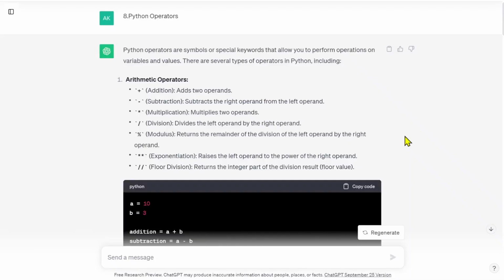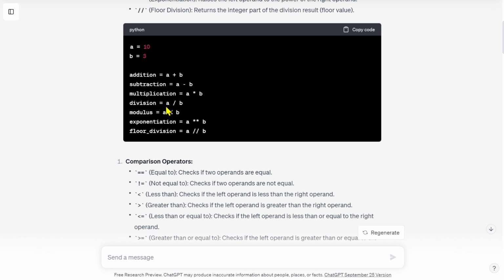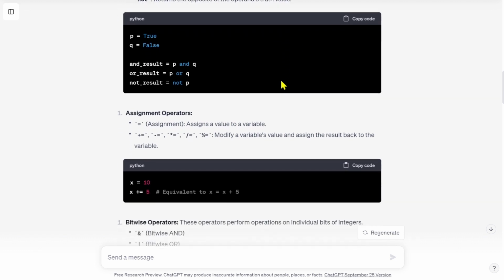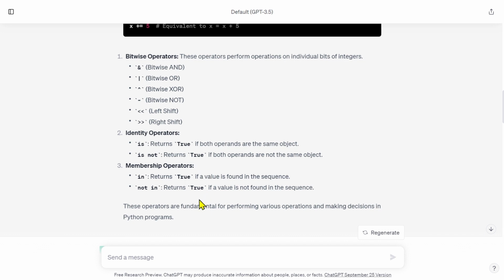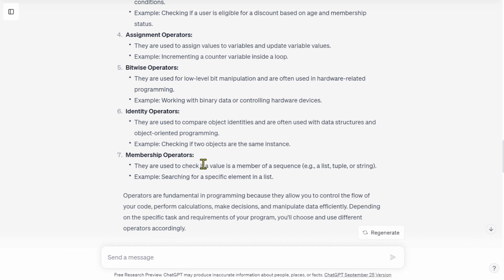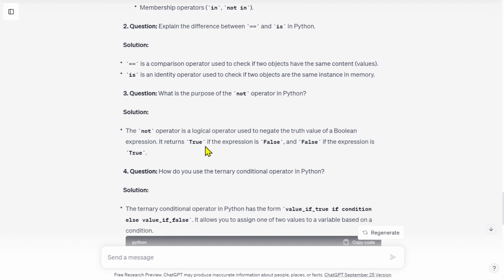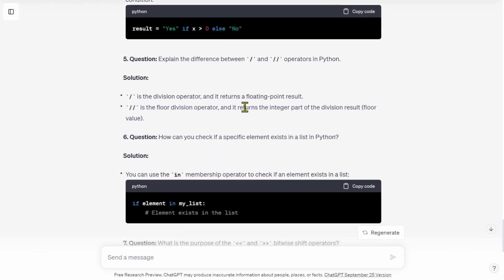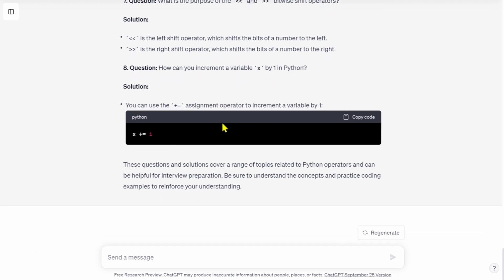8.Python Operators and TR Interview Q&A ChatGpt|Python easy|Python Shortcuts|Genie|MITHRAMMA IT